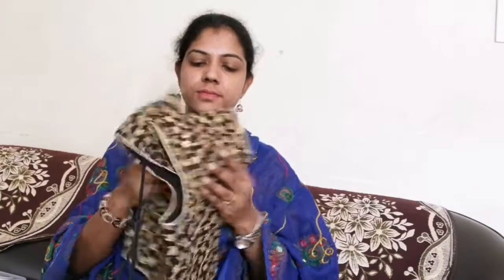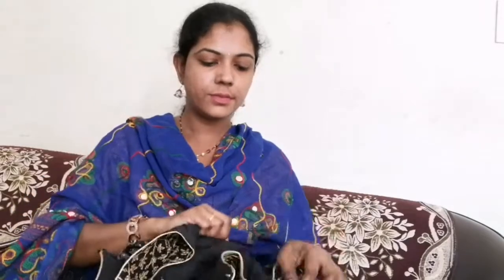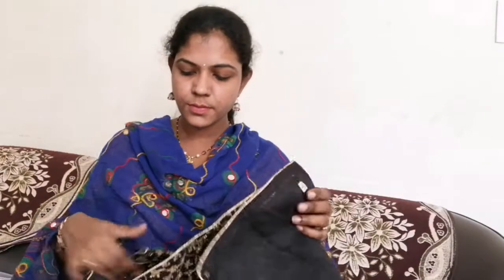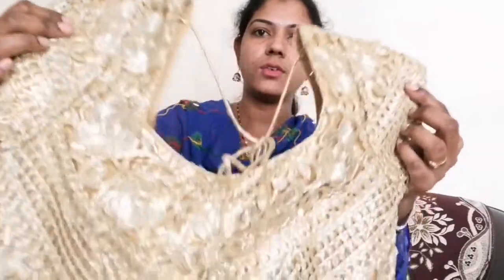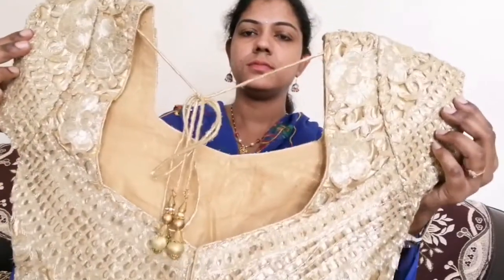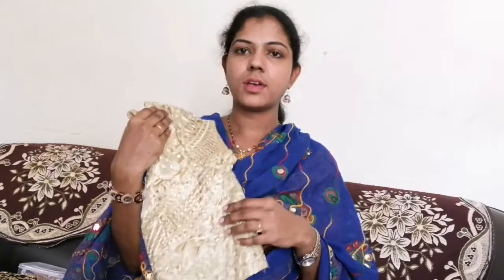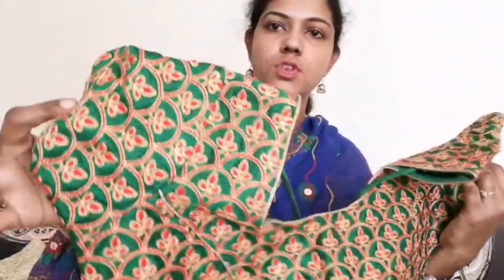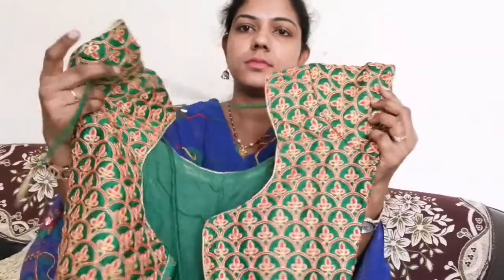Readymade work blouses collection/నేను తీసుకున్న blouses చాలా బాగున్నాయి తక్కువ రేట్ లో సూపర్